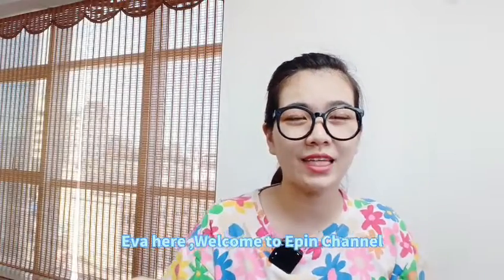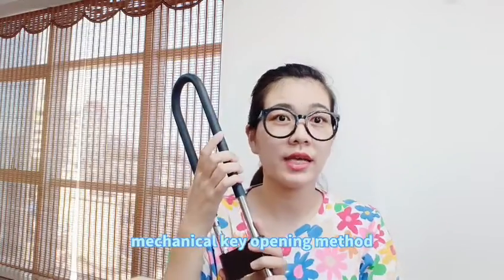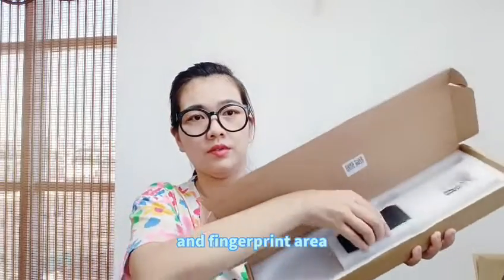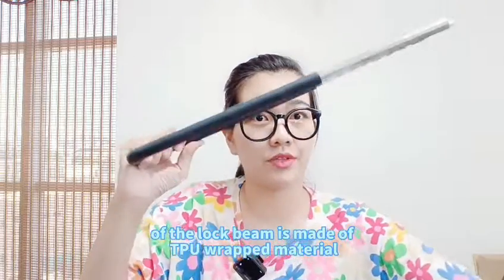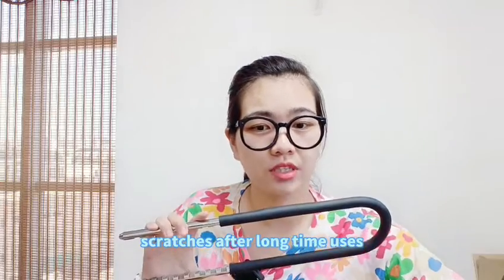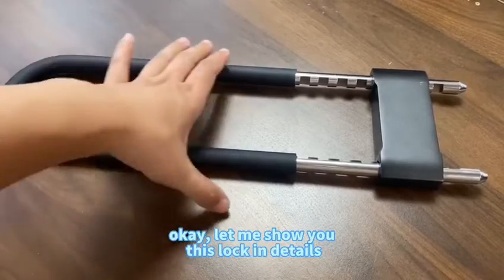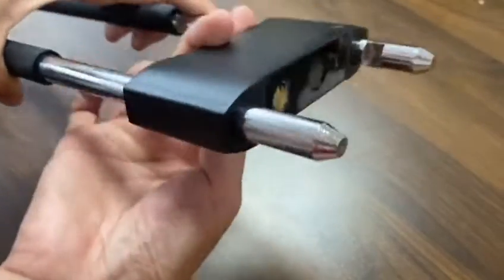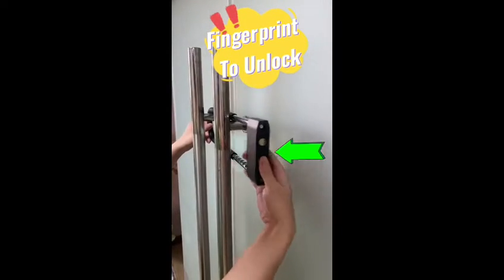Smart Fingerprint U Shape Lock, Smart Chip. Waterproof .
Shenzhen Epin Production Show EP-U5,More Safety ,This Lock is widely used for different Places. such as shops and office .Motorbike & Bicycle, Easy Operation and no electric power need it.Contat us get the inquiry for you.